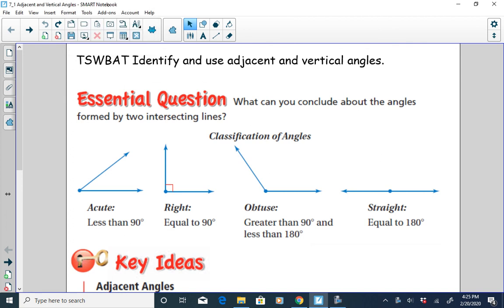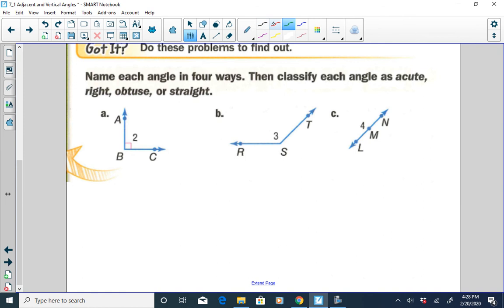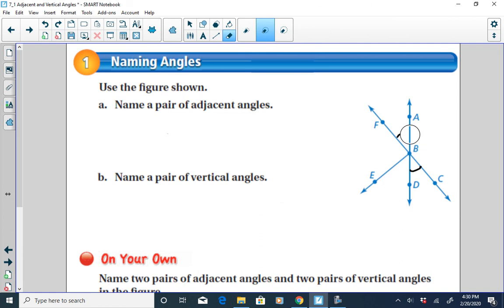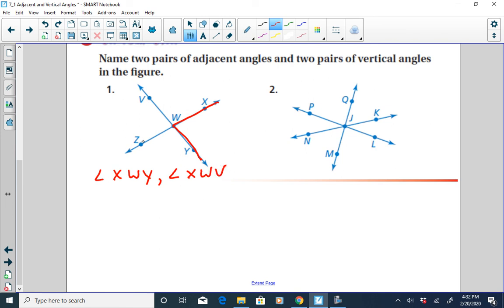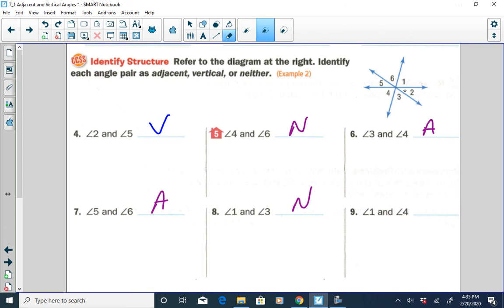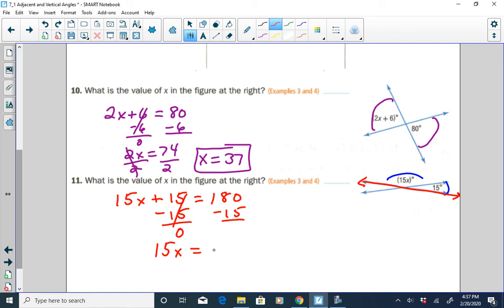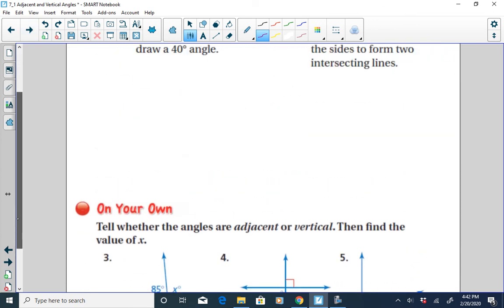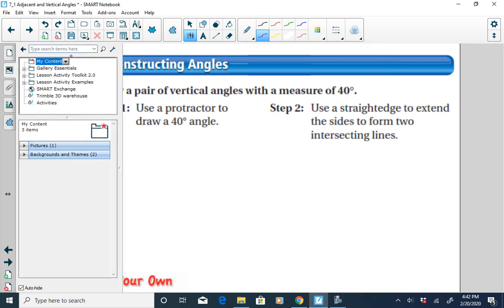7_1 Adjacent and Vertical Angles